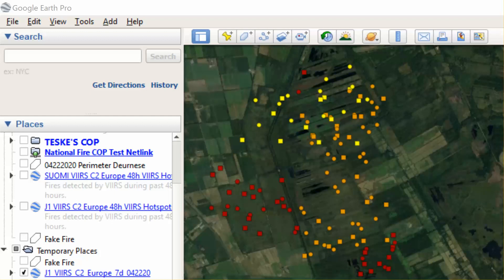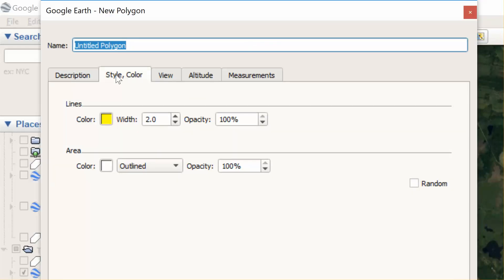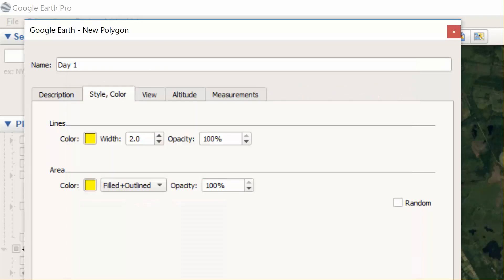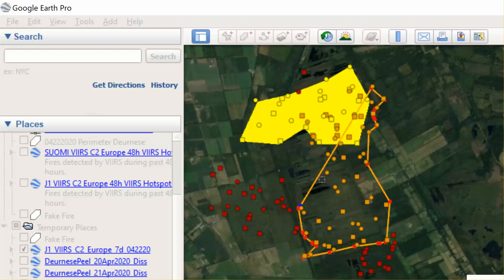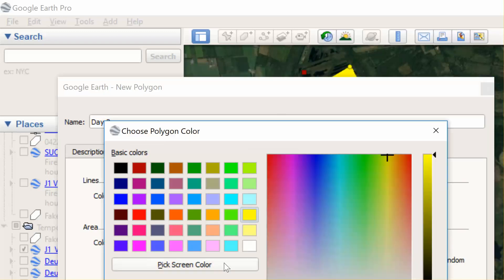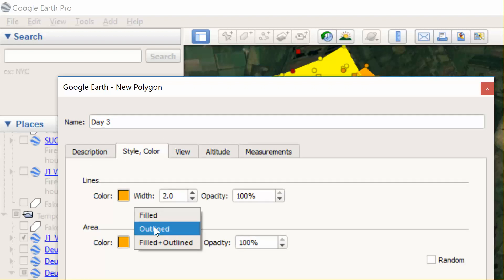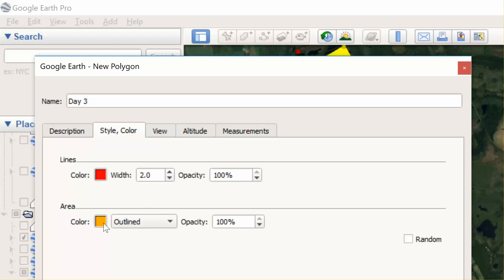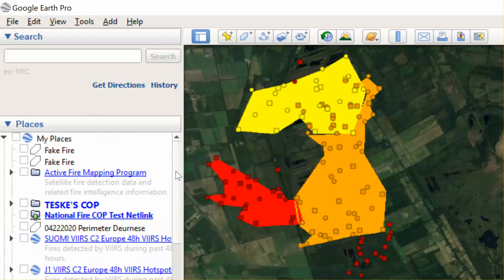Google earth Feuerperimeter mit Sat-Infos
Casey Teske ist Waldbrandbekämpferin beim Fish and Wildlife Service der USA und spezialisiert auf computergestützter Ausbreitungsanalyse mit über 25 Jahren Erfahrung. In kurzen Demos zeigt sie die Nutzung von satellitengestützter Feueranzeige in Verbindung mit Google earth zur Darstellung von Feuerperimetern und Flächenberechnung. Wir werden versuchen weitere Videos zu bekommen und hochzuladen. Vielen Dank an Casey für ihre Unterstützung!